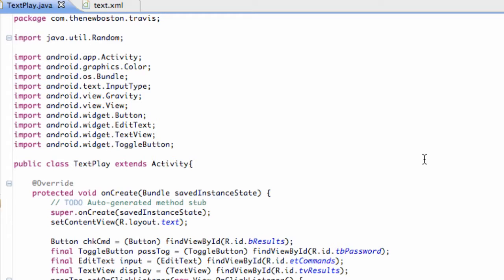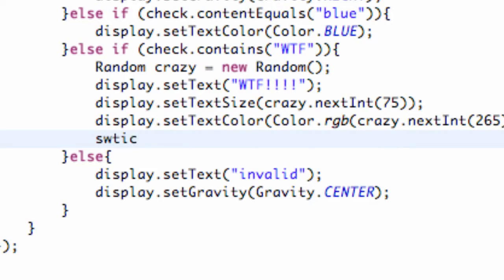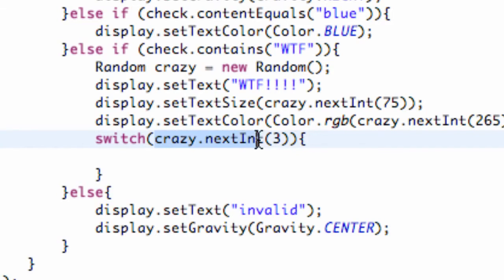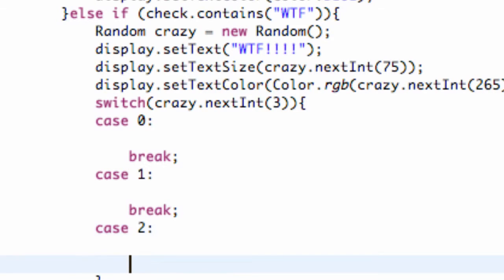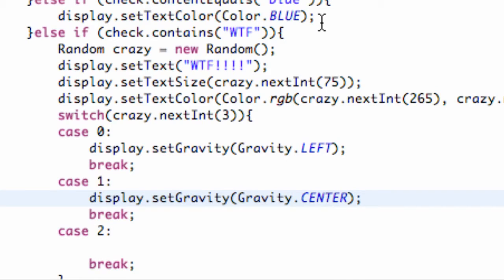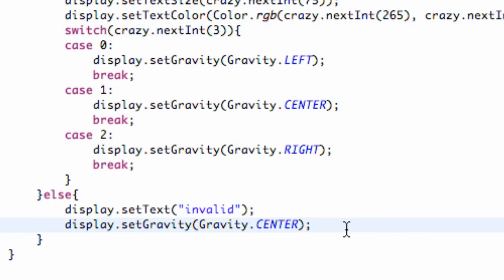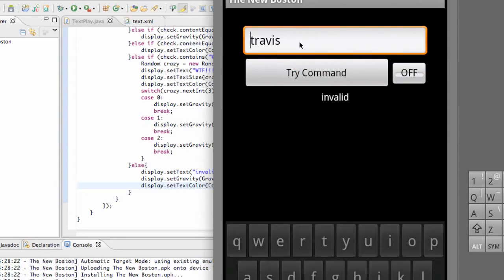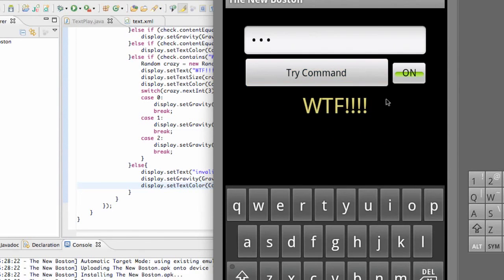Android Application Development Tutorial 32 Switch and Case YouTube